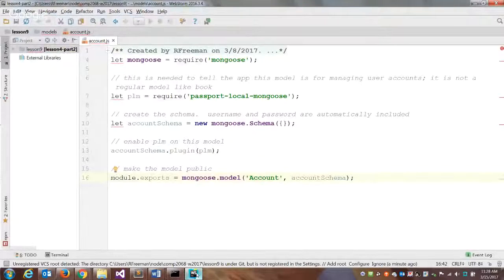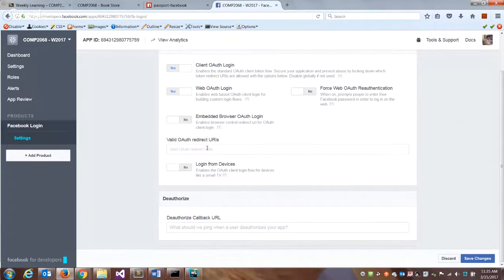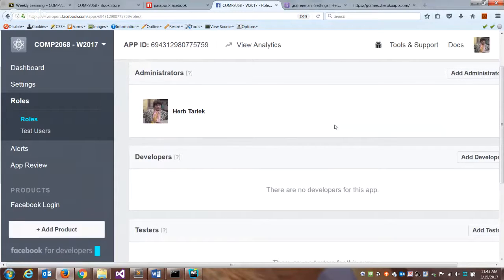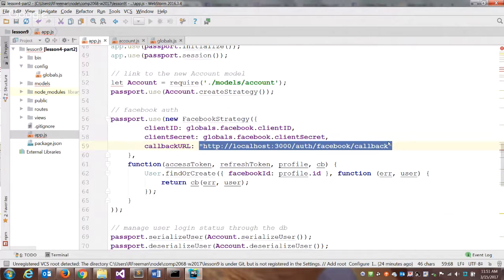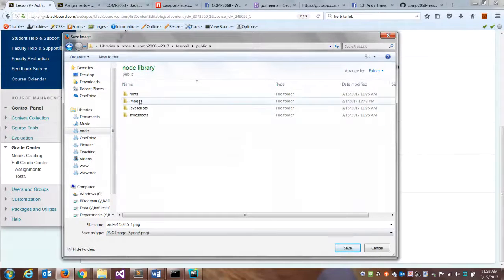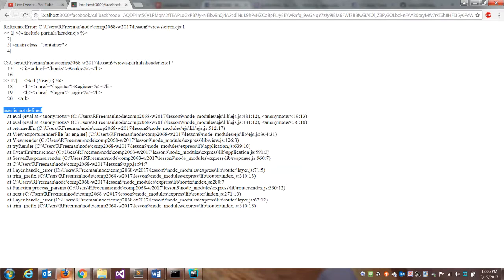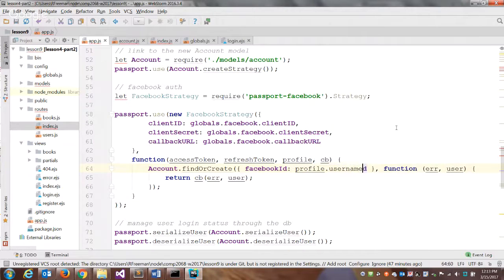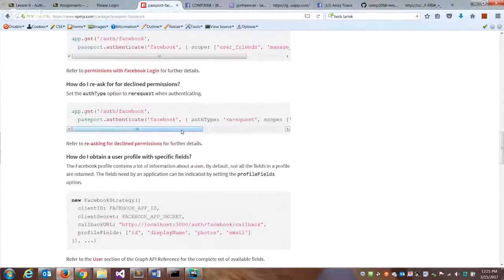COMP2068 - Lesson 9 Part 1 - W2017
Social Account Authentication